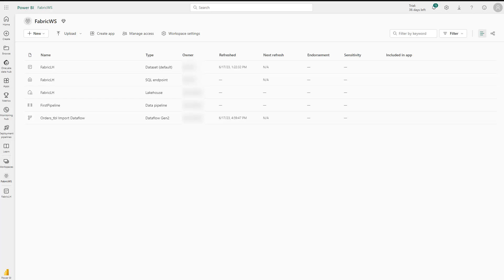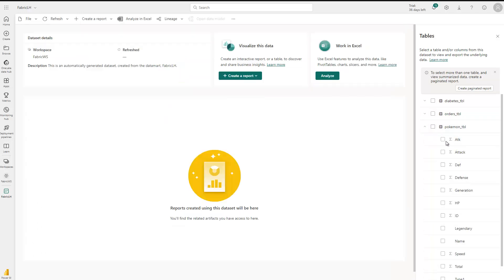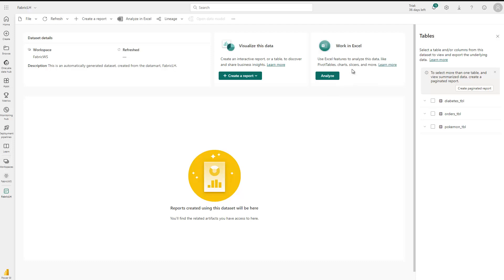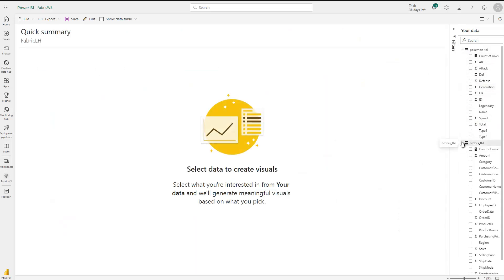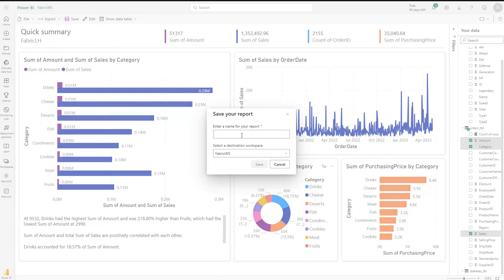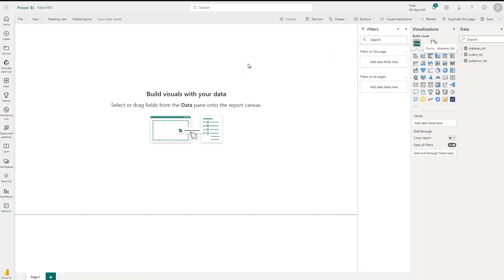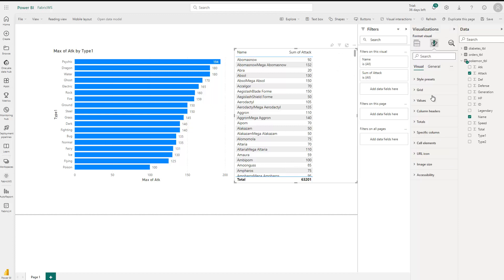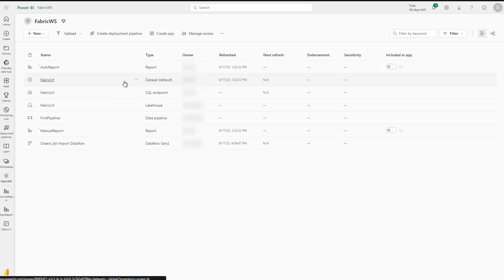Creating Power BI Reports with Lakehouse Datasets in Fabric